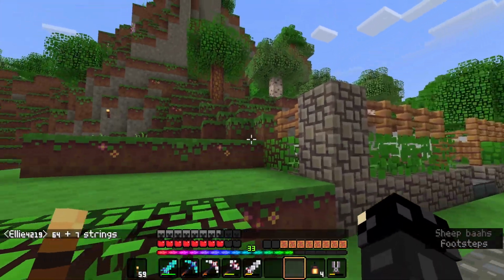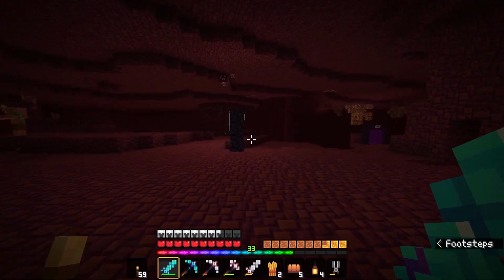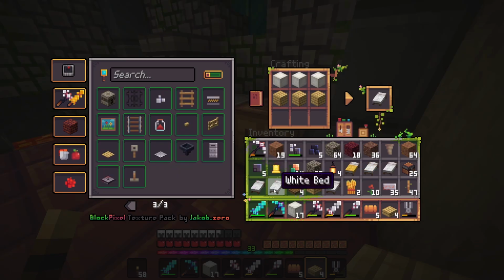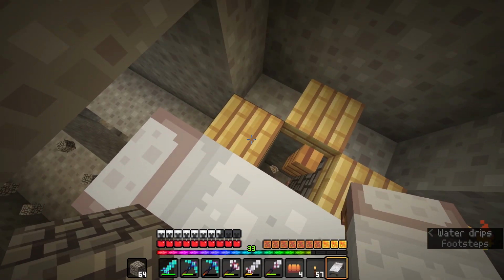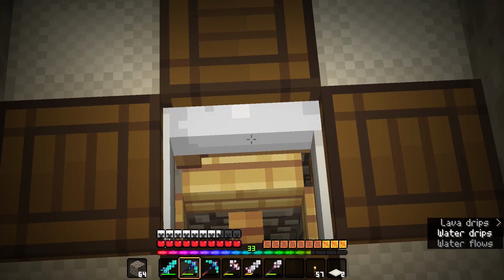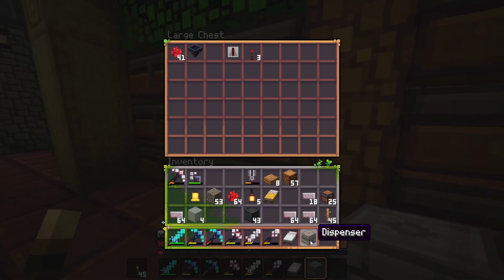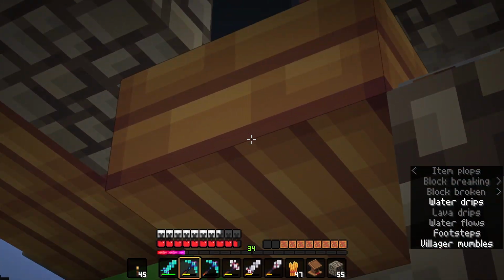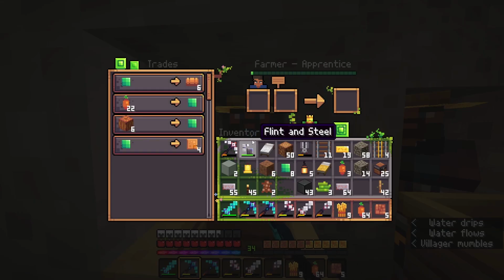How To Minecraft - Villagers (Piano Manic SMP)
Villagers

Server IP: play.piano-manic.com (Bedrock and Java)